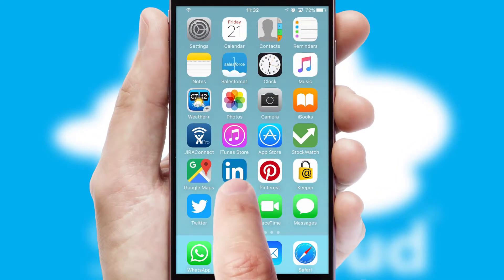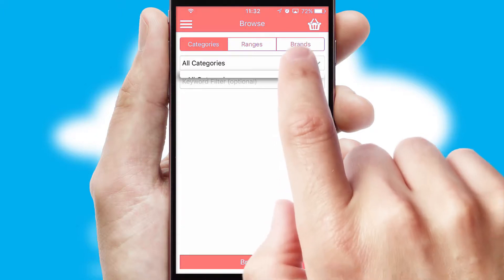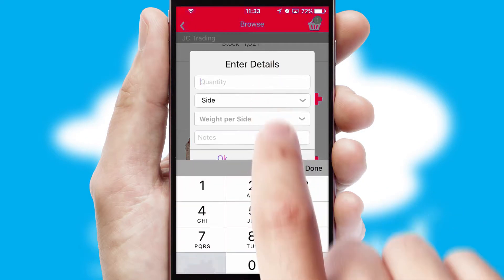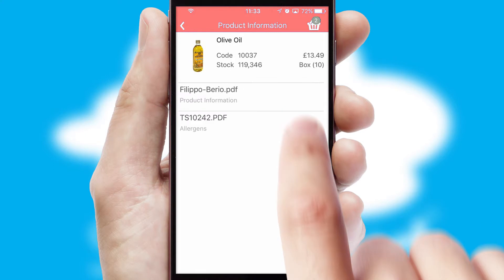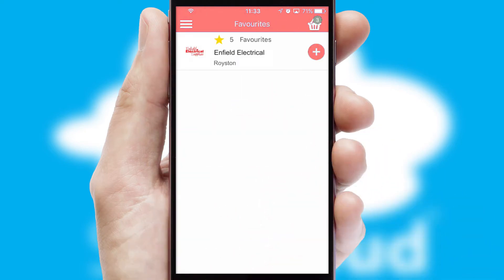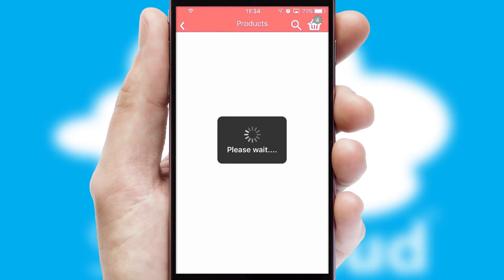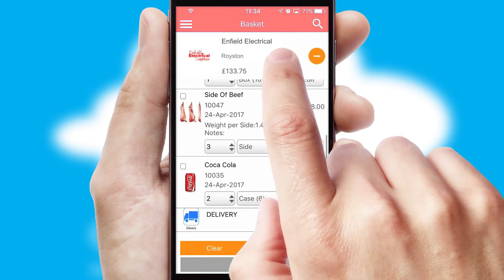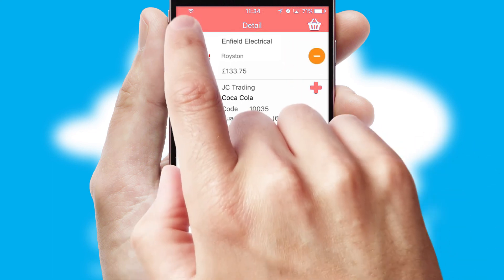Enfield Electrical Supplies Limited - Mobile App Preview - ENF651W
This is a preview of what a mobile ordering app designed for Enfield Electrical Supplies Limited and powered by SwiftCloud could look like. This video has been prepared specifically for the team at Enfield Electrical Supplies Limited and not for general marketing purposes.